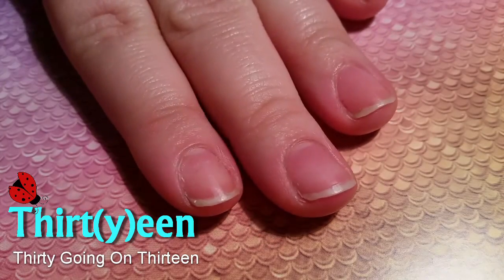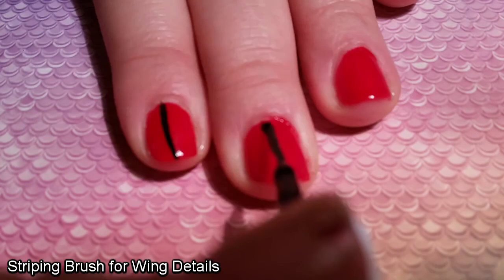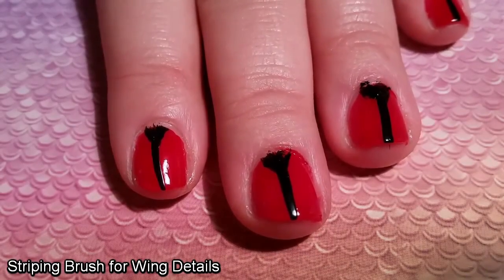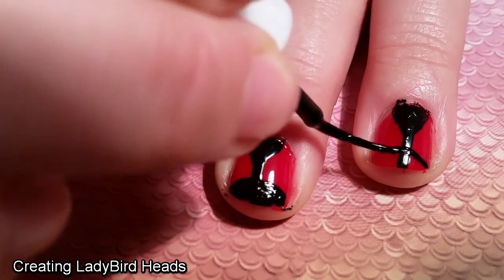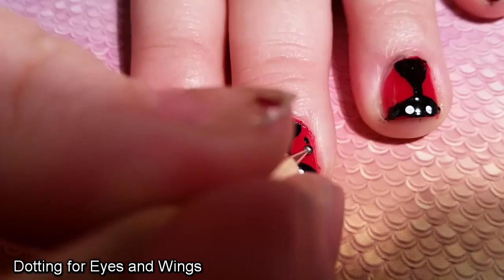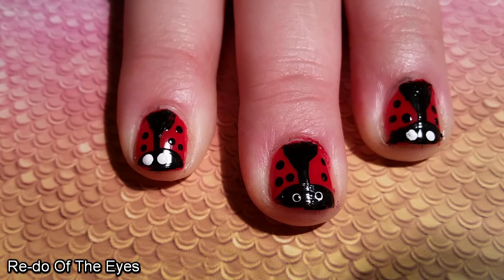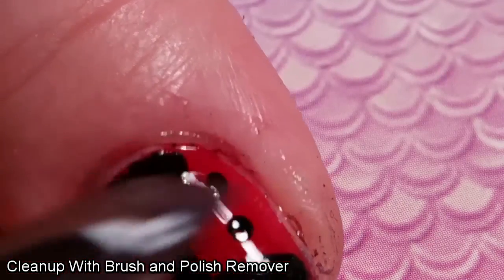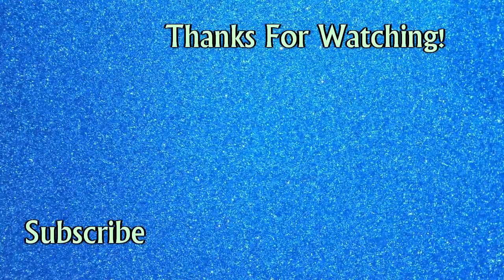DIY Nail Art: Cute Little Ladybird / Ladybug on Short Nails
I'm not much of a bug person, but there's something special about Ladybirds / Ladybugs. Never has a ladybird made me scream in terror! (I'm looking at you, moths! Urgh)

I tried to DIY Ladybird / Ladybug nail art, with one of my Christmas Presents, The Rio Professional Nail Art Kit from my Mum (Thanks Mum!)  and while it may not be perfect, having a sense of humour means I can have a laugh at myself along the way. It might be a bit silly, but I'd rather be silly than too serious!

If you decide to try this design too, why not share it with me? I'd love to see it!